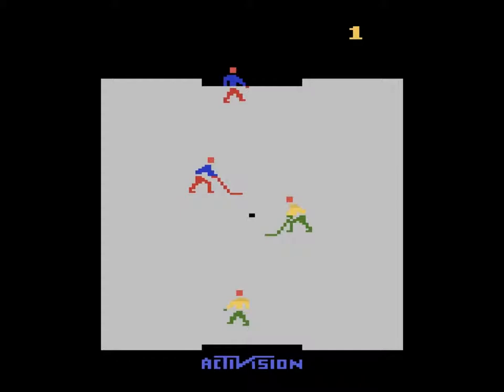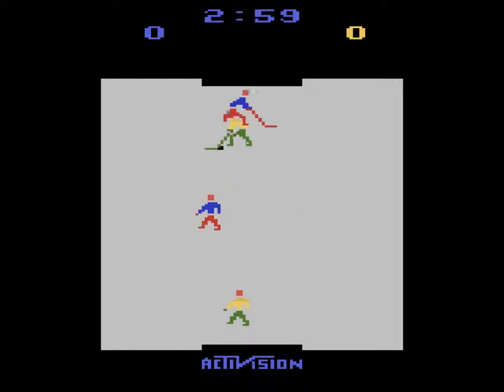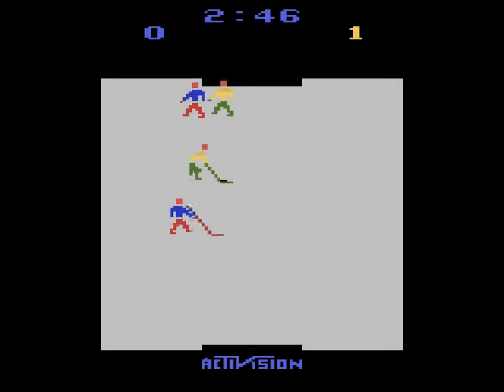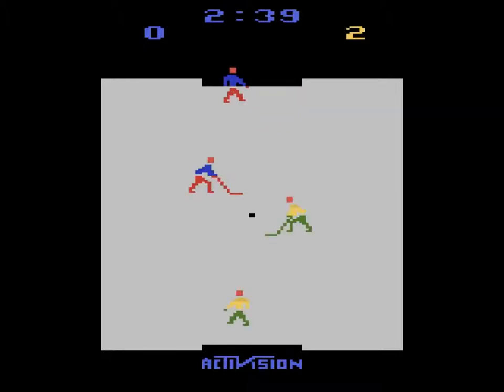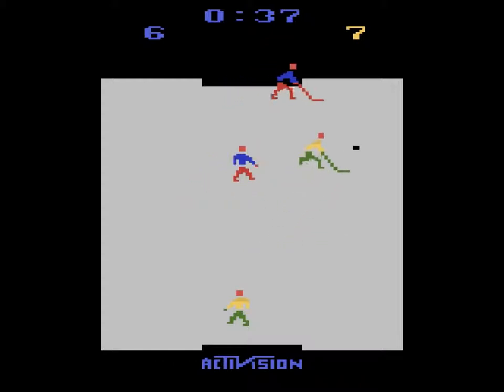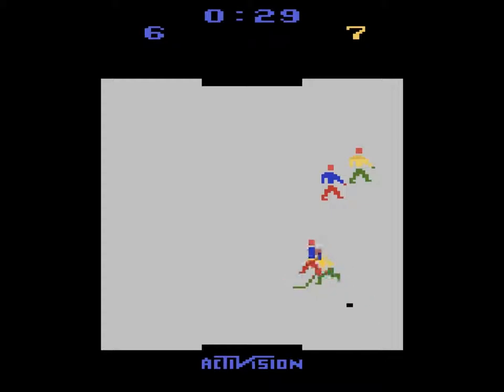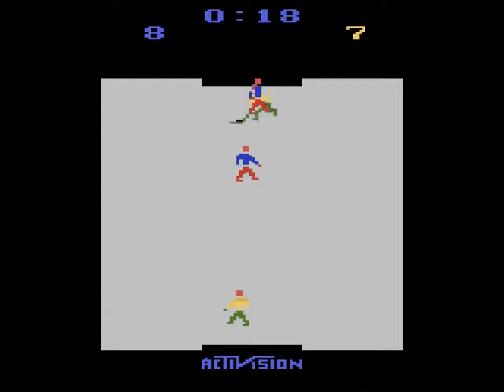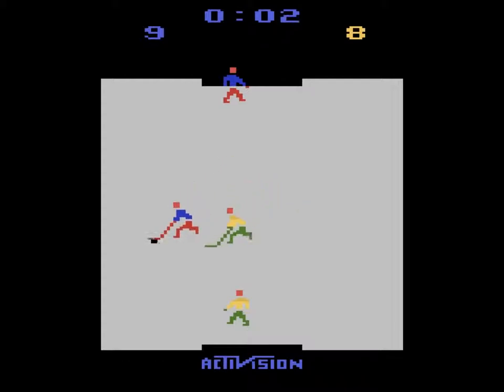Let's Play Ice Hockey (Atari 2600) #4